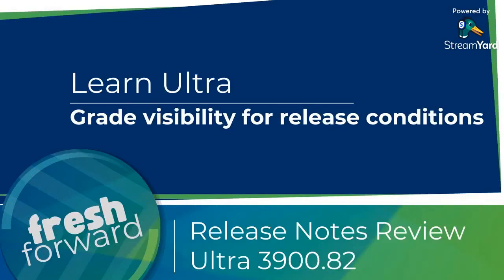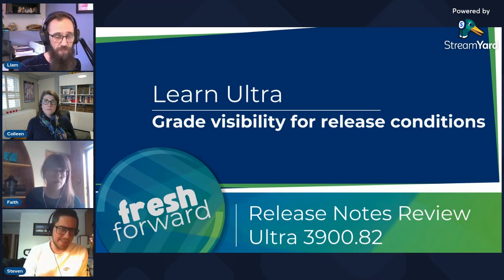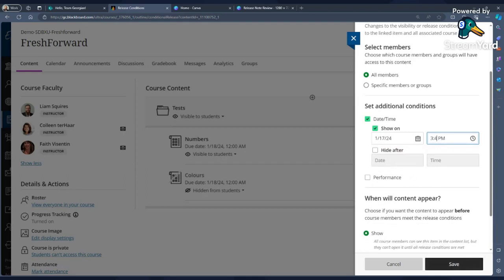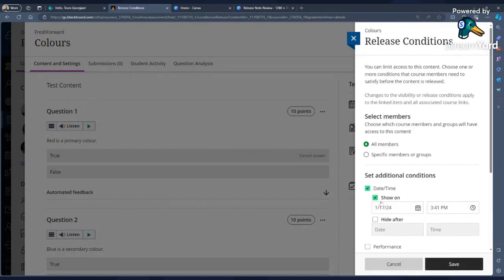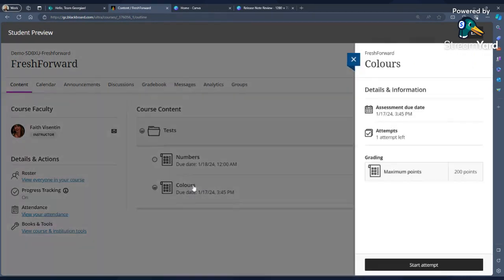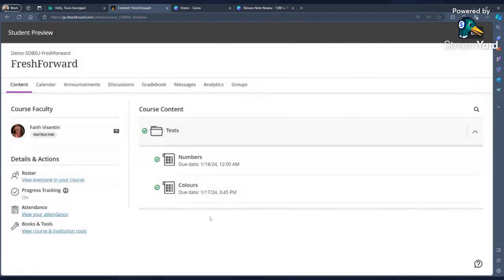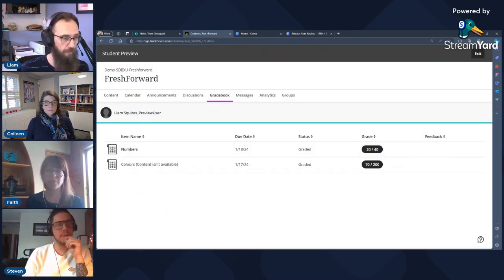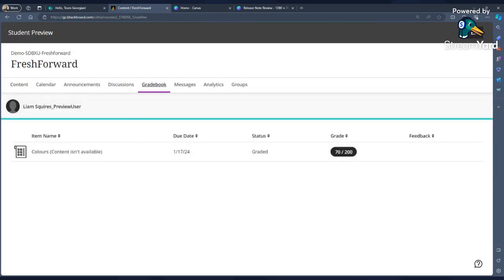Freshforward Ep 003 Blackboard Learn Ultra 3900.82 - Grade Visibility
- Part 3 of the 3900.82 release note review -

The FRESHforward team explore how using the Release Conditions now affect grade visibility and compare this to what happens when assessments are set to Hidden.

We use the AI Assistant to generate suggestions for authentic assessments, including discussion boards, rubrics, and test questions.